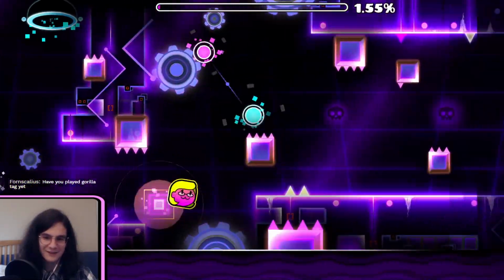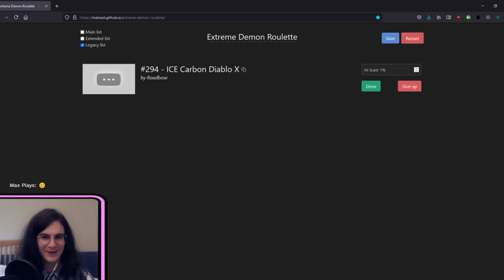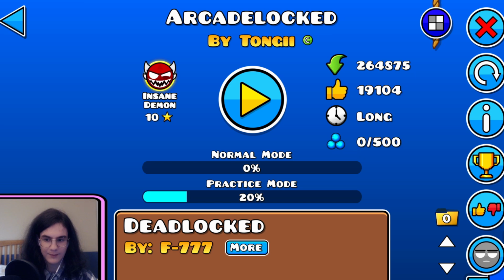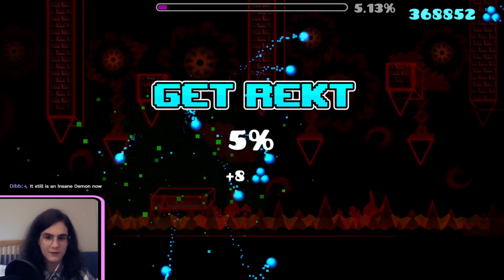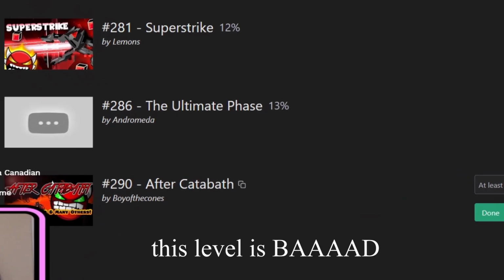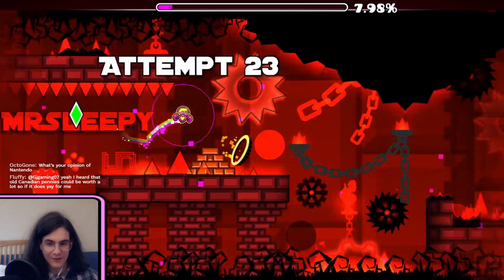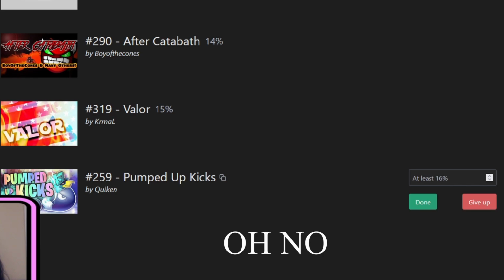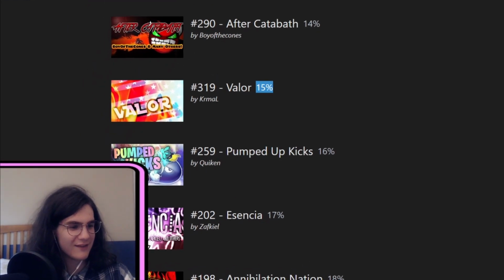I Hate the Extreme Demon Roulette | Geometry Dash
In this livestream highlights video, I play the Geometry Dash challenge game "Extreme Demon Roulette" created by npesta. The rules of this are that I must get 1% on the first random Pointercrate Demon List level, 2% on the second, and so on until I give up. My luck was really interesting in this! I hope you enjoy.

Computer Specs:
GPU: MSI GeForce GTX 1650 SUPER 4 GB VENTUS XS OC
CPU: AMD Ryzen 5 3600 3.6 GHz 6-Core
RAM: Team T-FORCE VULCAN Z 16 GB DDR4-3200 CL16
Motherboard: MSI B450 PRO-M2 MAX Micro ATX AM4
PSU: Corsair RMx (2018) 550 W 80+ Gold Certified

Monitor: MSI Optix MAG241C 24" (144hz)

My name is Aerma. On this Geometry Dash YouTube channel, I post anything and everything related to GD by RobTopGames, including Extreme Demon level completions, challenge levels, livestream highlights, discussion videos (often but not always related to the Geometry Dash 2.2 update), history videos, game theories, and so much more!